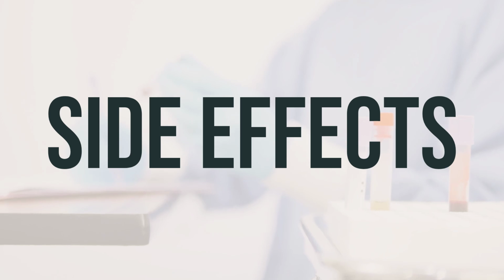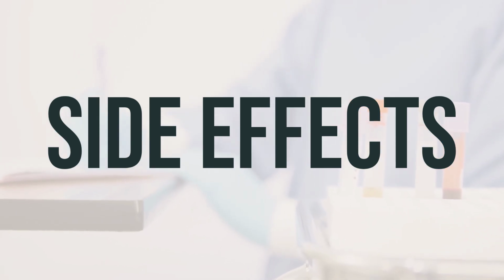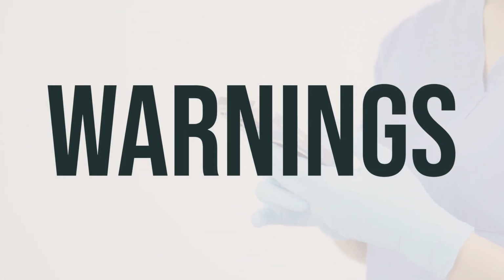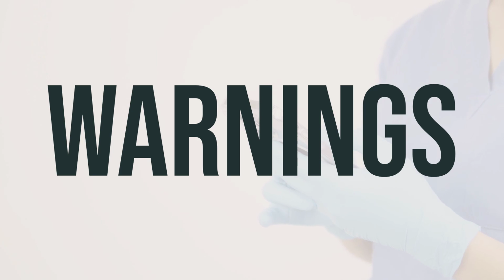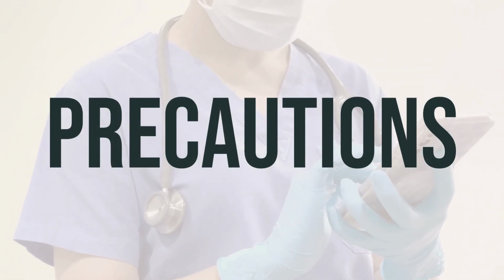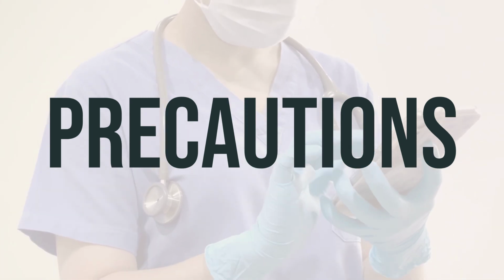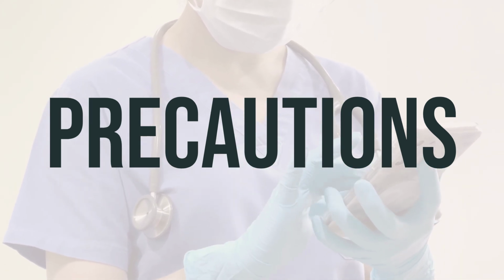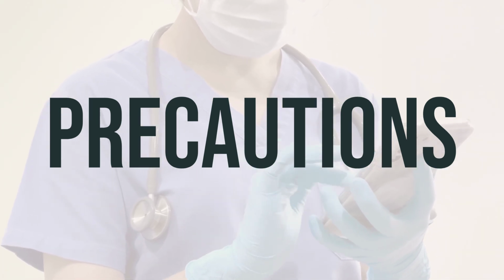How to use Xanax Xr - Explain Uses,Side Effects,Interactions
Xanax XR is a medication used to treat panic and anxiety symptoms associated with panic disorder. It belongs to a class of medications called benzodiazepines, which act on the brain and nerves to produce a calming effect. Xanax XR works by enhancing the effects of a certain natural chemical in the body called GABA. It is typically taken once daily, and the optimal timing for taking it should be discussed with a healthcare professional. The dosage will be determined by a doctor based on individual needs.
ae9b